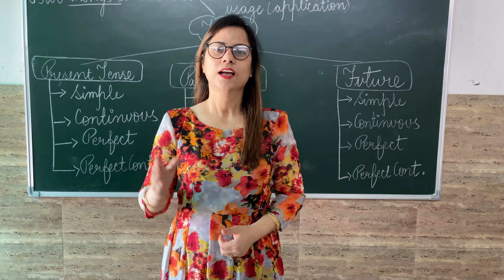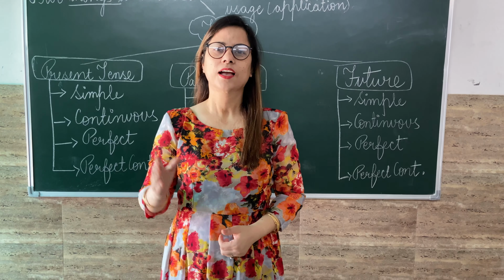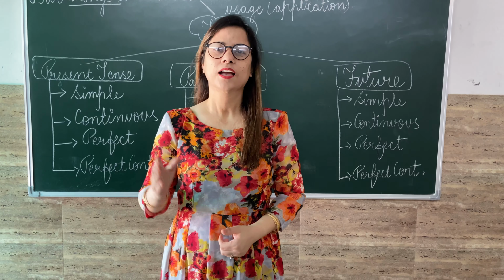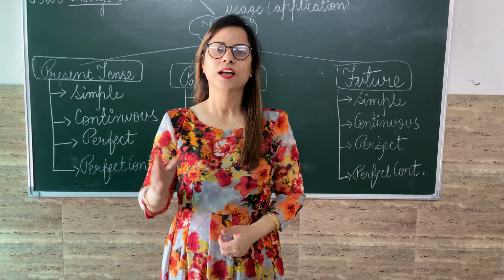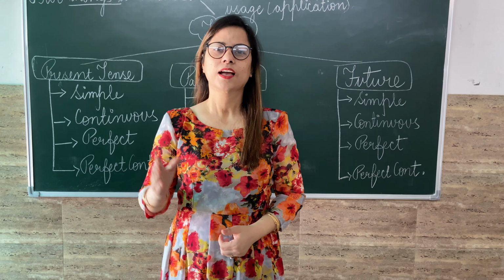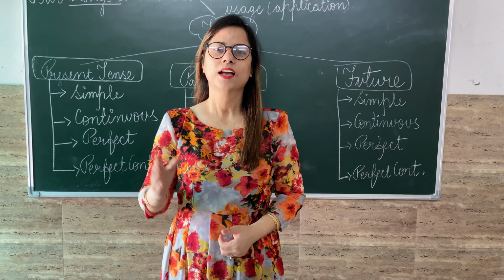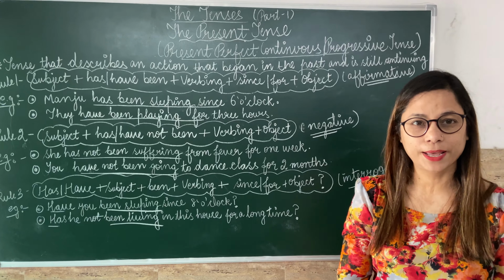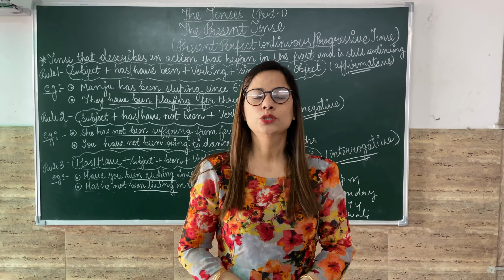Tenses (Part 1).... Learning with Dk Grammar classes